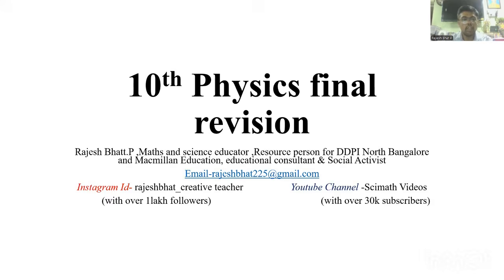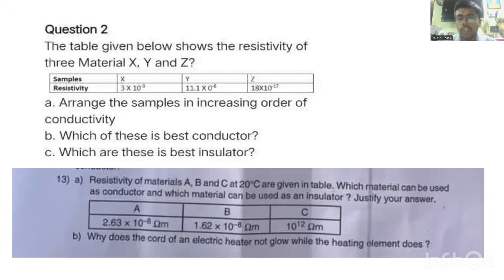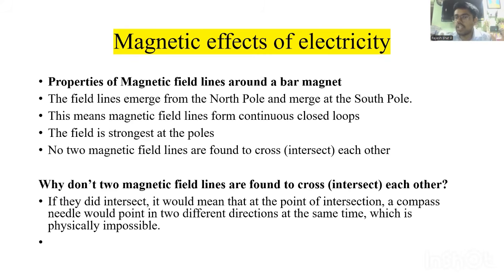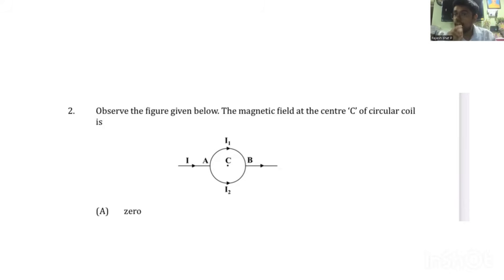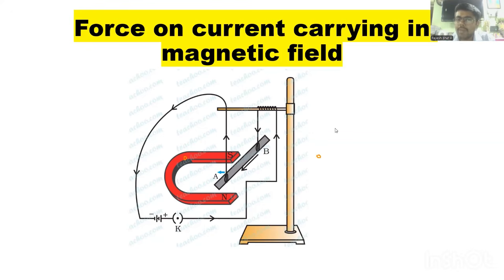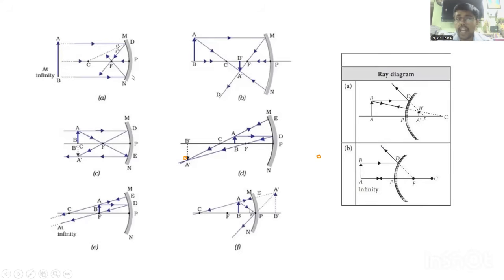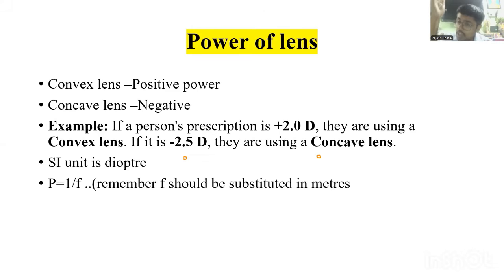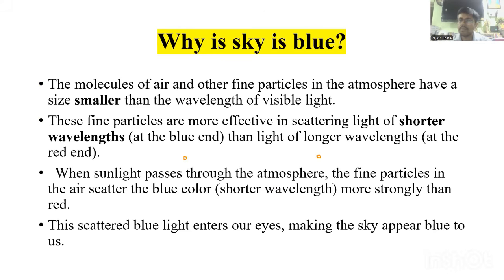Entire Physics in one shot | 10th SSLC Science 2026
Download Physics notes from here